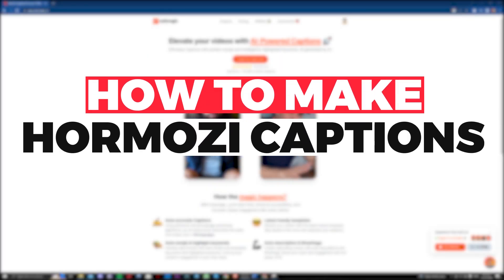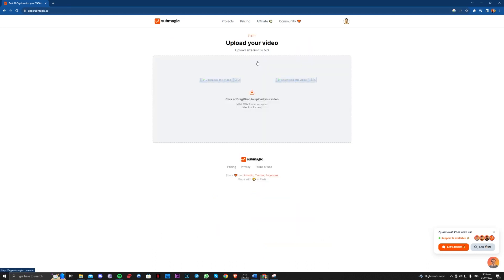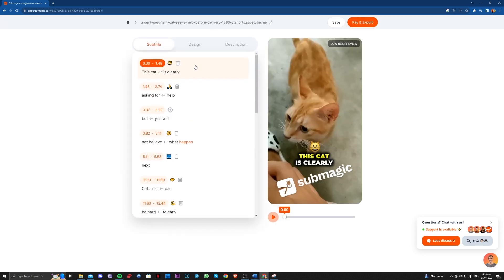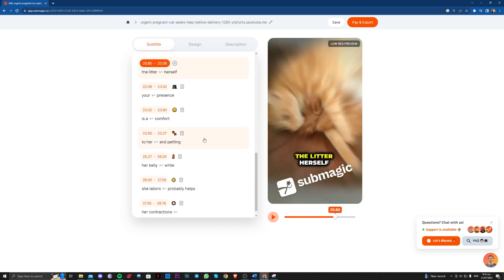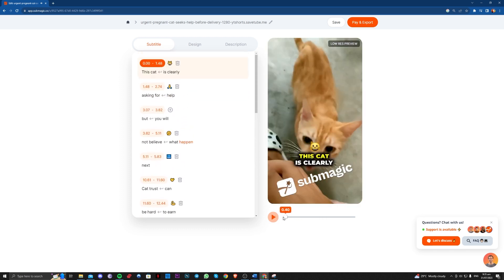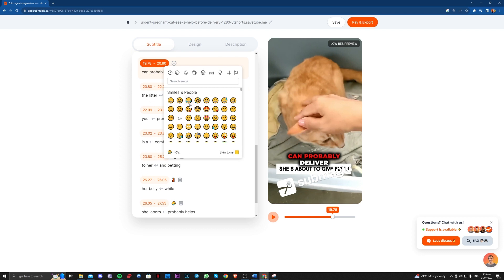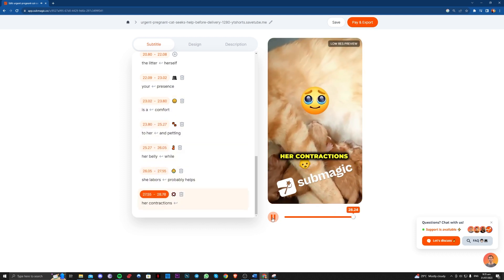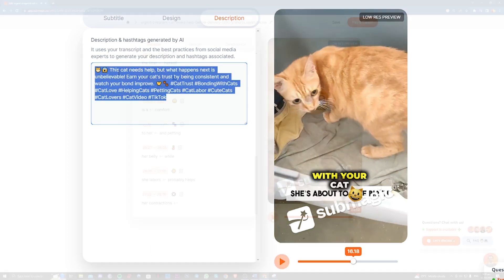How To Create Alex Hormozi Style Captions In 2 MINUTES! (NEW) | 2023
LINK: submagic.co

Do you want to know How To Create Alex Hormozi Style Captions In 2 MINUTES? This video is for you! Learn How To Create Alex Hormozi Style Captions In 2 MINUTES. Follow the step-by-step tutorial and know How To Create Alex Hormozi Style Captions In 2 MINUTES. Let's get started!